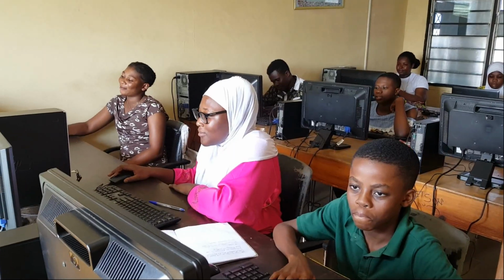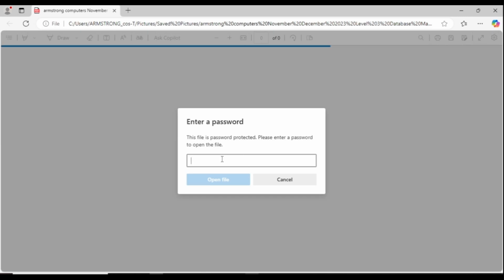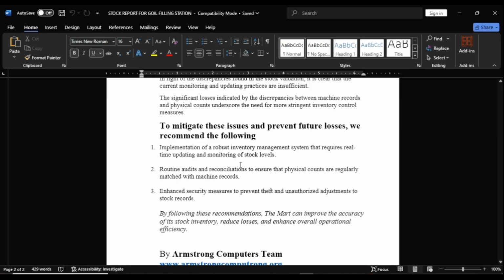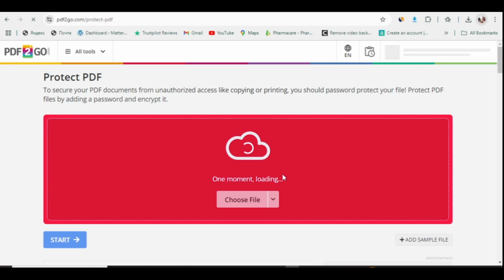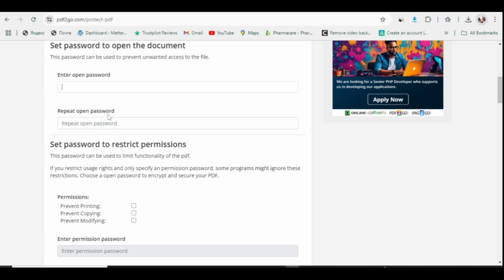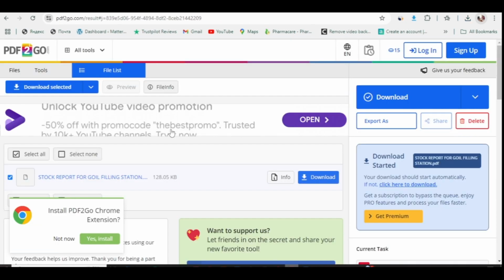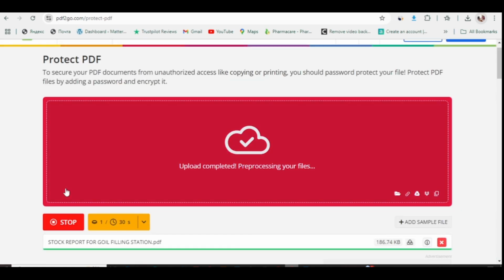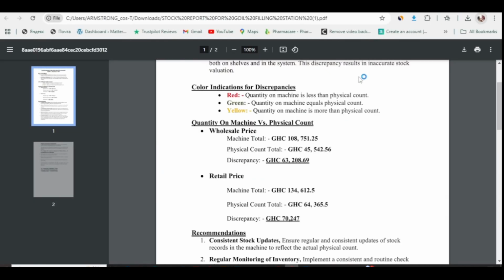🌟 Word to PDF Password Protection for Data Security 🌟 | Instructor:- Prince Armstrong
🛡️ Protect your documents with ease! In this video, we’ll show you how to:
1️⃣ Save a Word document as a PDF.
2️⃣ Protect your PDF with a password using an online tool called PDF2Go.
3️⃣ Secure the PDF so a password is required to view its contents.
4️⃣ Set restrictions to prevent copying or printing the content.
Whether you're safeguarding sensitive data or sharing documents securely, this step-by-step guide will help you ensure your files are well-protected. 🚀
Conclusion
🚀 That’s how you protect Word documents with ease!